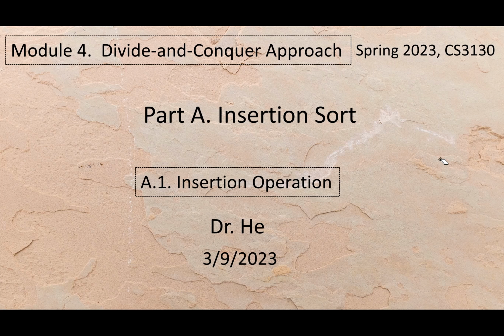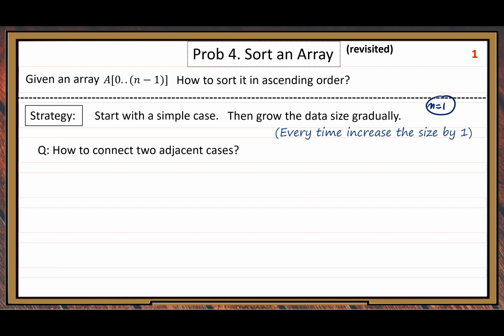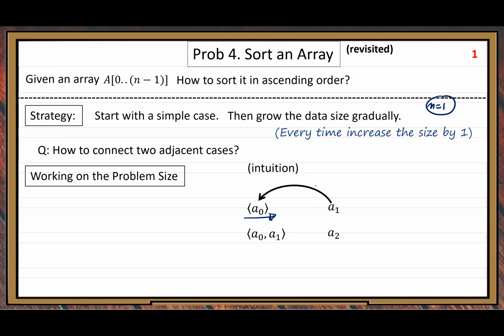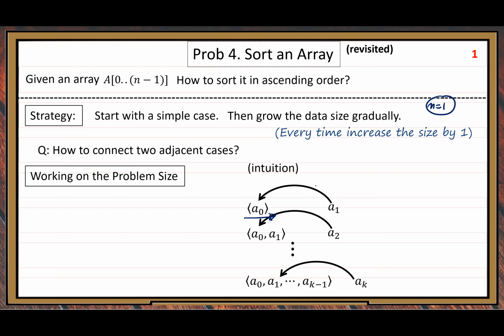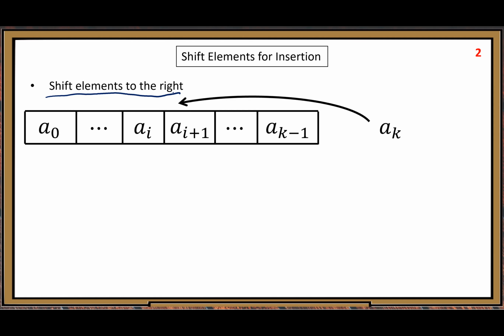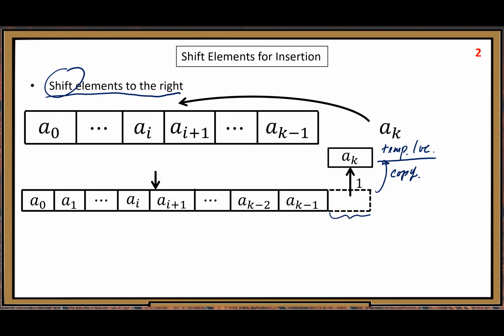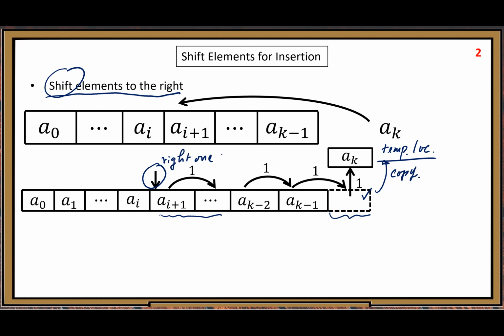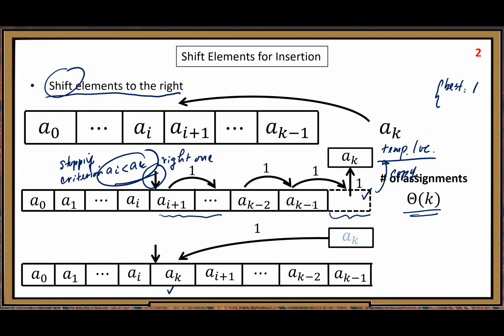CS3130SP23Module4AVid2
This video is for teaching at UMSL:  CS3130,  Spring 2023,  Module 4  Part A  Sub-Topic 2:  Insertion Operation